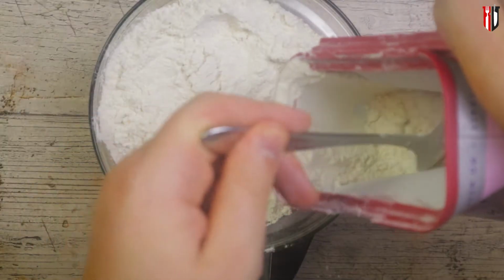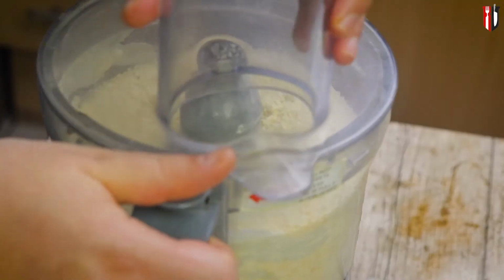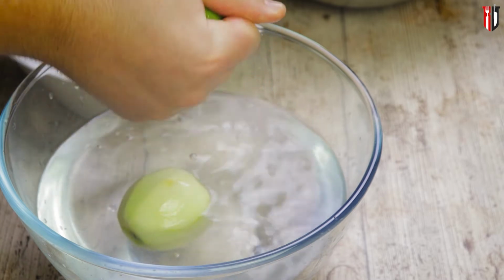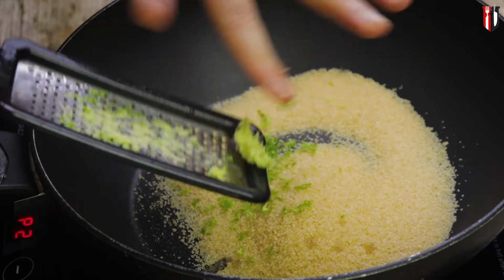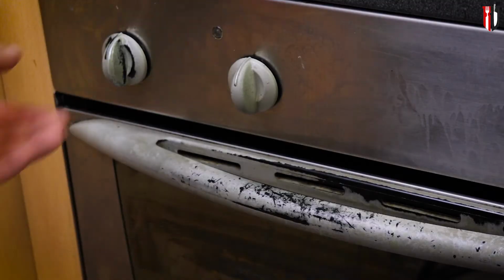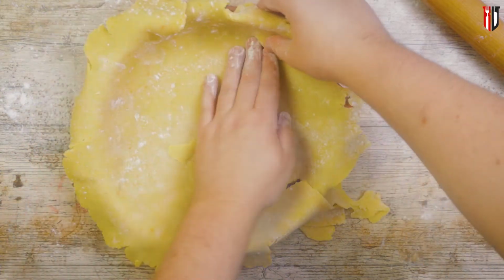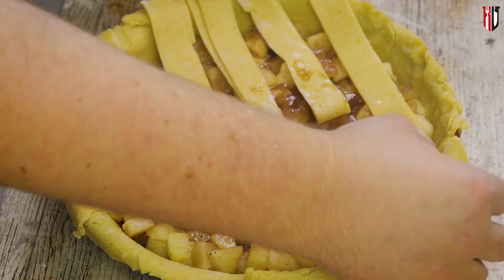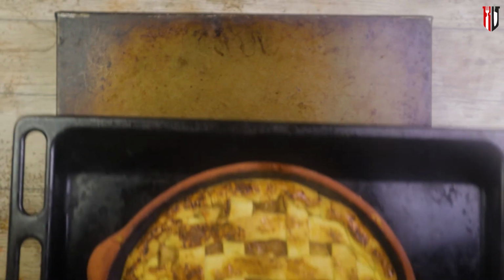Apple and Almond Pie recipe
Apple and Almond Pie - my king of Christmas dessert, easy, delicious and affordable it's a great alternative to the traditional mince pies.
This being said, this is a year-round dessert so, no matter the season and the reason, cook...an Apple and Almond Pie :)

INGREDIENTS:

FOR THE PIE CRUST:
300gr plain flour
50gr ground almonds
200gr COLD low salted butter (or just add a pinch of salt if using unsalted)
orange zest
1 egg yolk
1tsp cold water
egg wash

APPLE FILLING:
12-15 Granny Smith apples
2 limes
130gr Demerara sugar and some more before baking
1tsp cinnamon
a knob of fresh ginger
✅Some of the products I use or recommend:
*Chef´s knife (professional)
(Amazon UK)
*Chef´s knife (enthusiast)
(Amazon UK)
*Kitchen Shears
(Amazon UK)
*Diamond Sharpening Steel
(Amazon UK)
*Single Induction Hob
(Amazon UK)
*Double Induction Hob
(Amazon UK)
*Wok Pan
(Amazon UK)
*Frying Pan
(Amazon UK)
*Kitchen Scales
(Amazon UK)
*Favourite grater
(Amazon UK)
*Large Glass Bowl
(Amazon UK)
*Mini Chopper
(Amazon UK)
*Salt & Pepper Mills
(Amazon UK)
*Slow Cooker
(Amazon UK)
*Chopping Boards
(Amazon UK)
*Food Processor
(Amazon UK)
*Baking Mat
(Amazon UK)

Buy something for yourself or as a present for cooking enthusiasts.
(A part of the profit will go towards supporting this channel so I can continue to provide you with free content each week, thank you!)